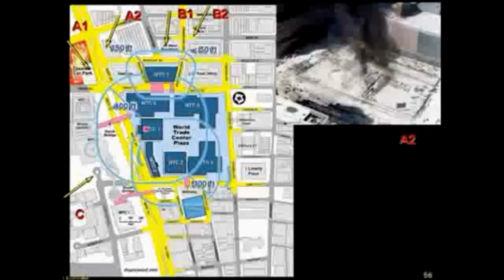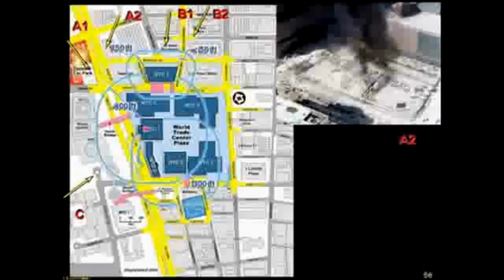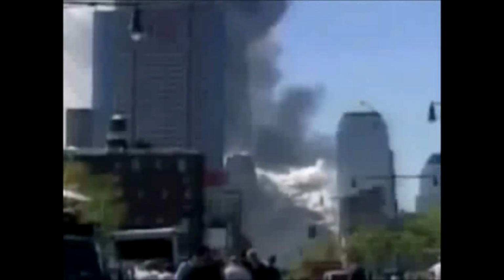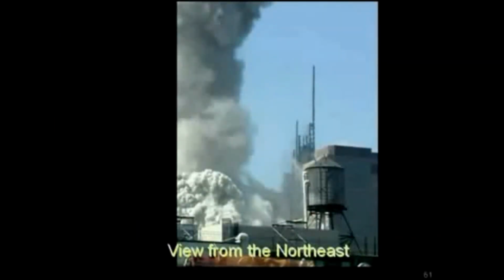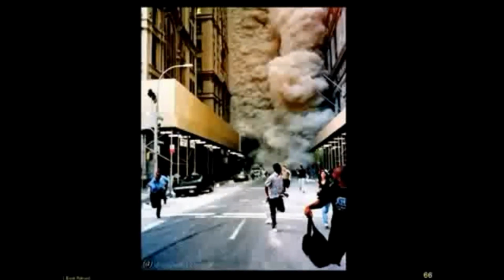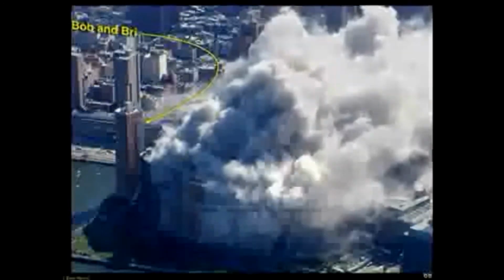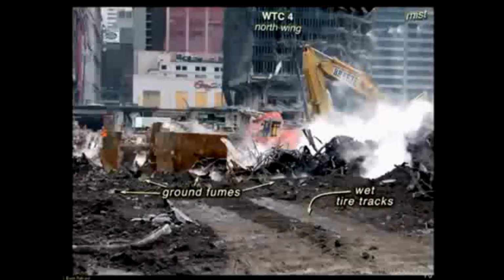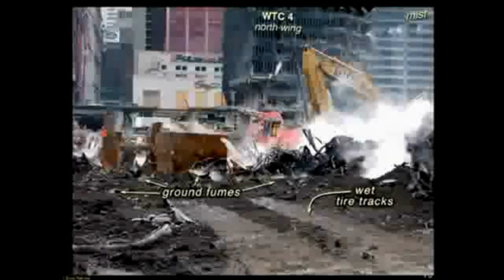DUSTIFICATION of the WTC on 9/11-part13 (The Spire, Oddities w/ Smoke and Dust)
"Evidence is the truth that theory must mimic"
"The towers didn't burn up, they didn't slam to the ground, they turned into dust in midair." - Dr. Judy Wood

"Please get outta the new (road) if you can't lend a hand, for the Times, they are a'changin"
"The answer, my friend; is blowin' in the wind. The answer is a-blowin' in the wind"
 - Bob Dylan

Research Dr. Judy Wood and her presentation/book "Where Did The Towers Go? Evidence of Directed Free-energy on 9/11" on YT, her website, or find a copy of her book.